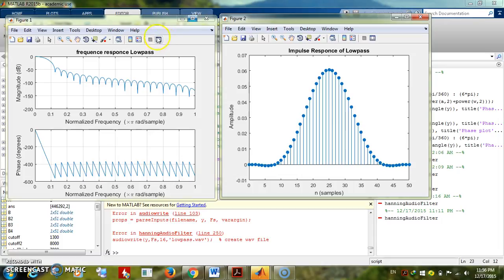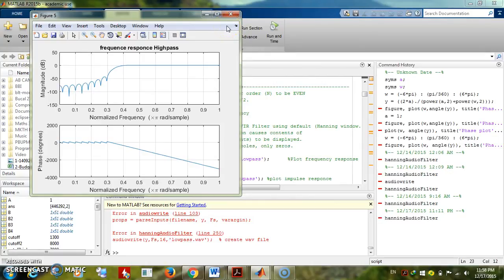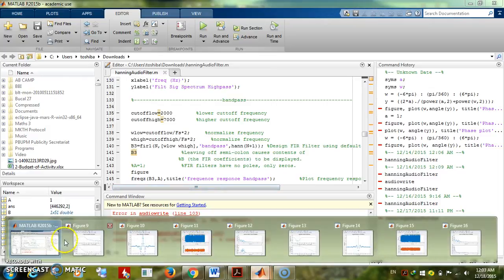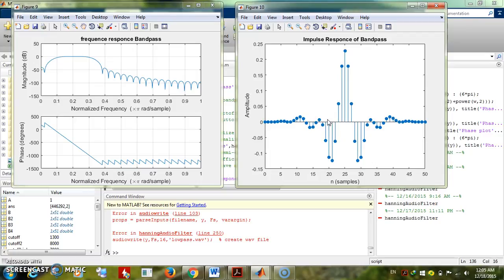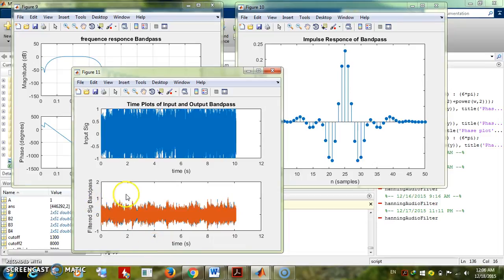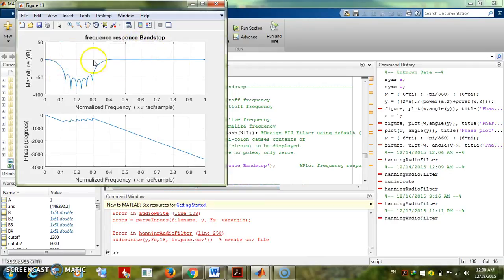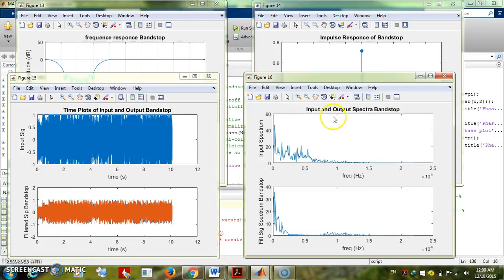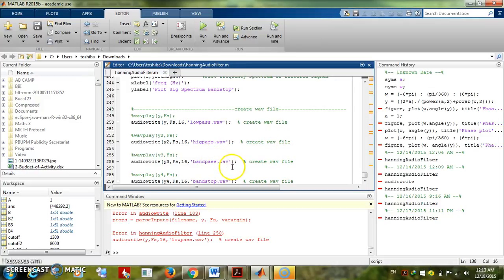ECC 3003 Fourier Transform Maths Assignment 2 (Group 1)